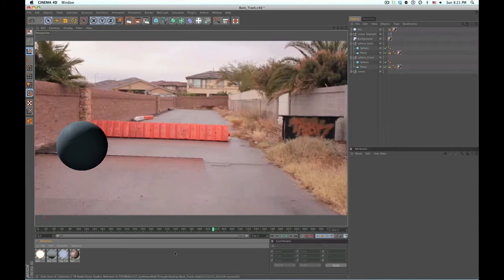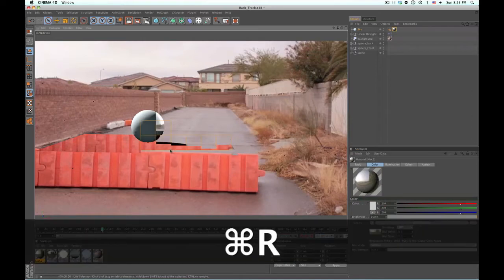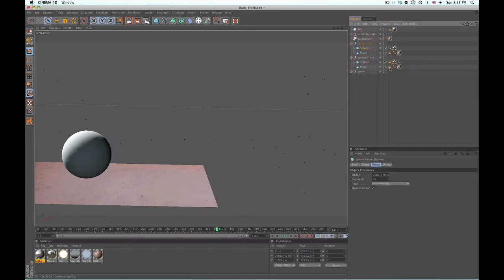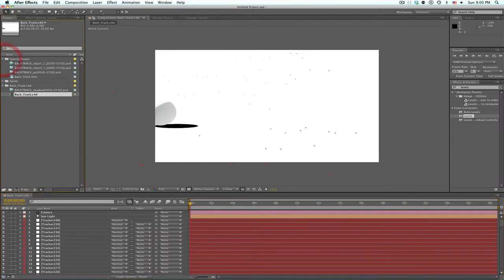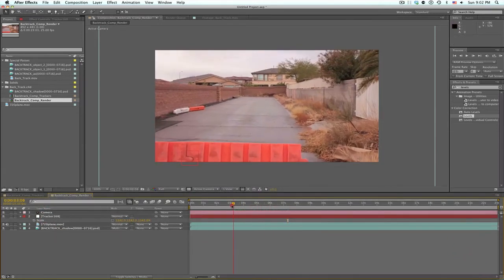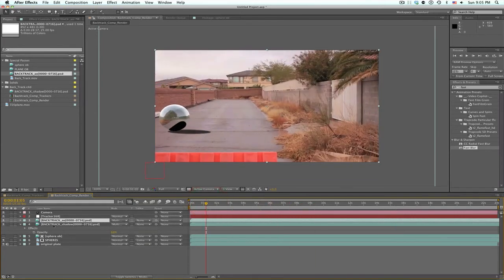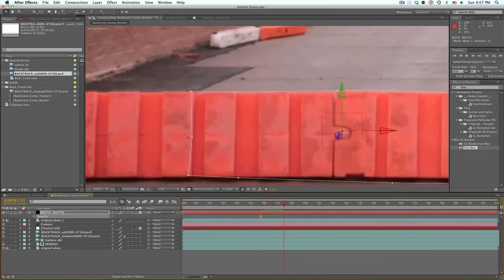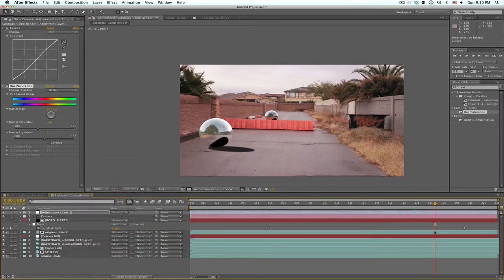3d Motion Tracking C4D After Effects Tutorial PT2